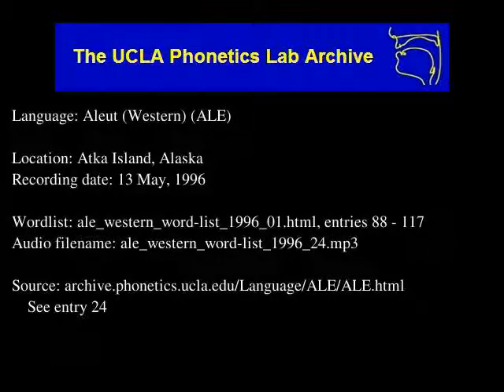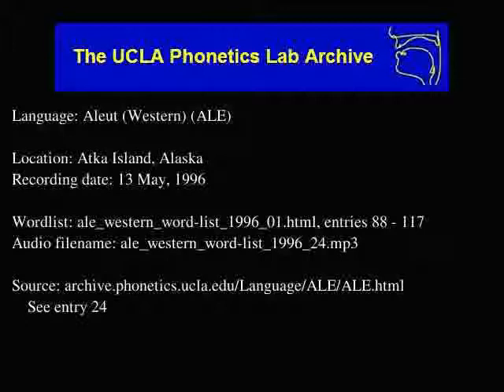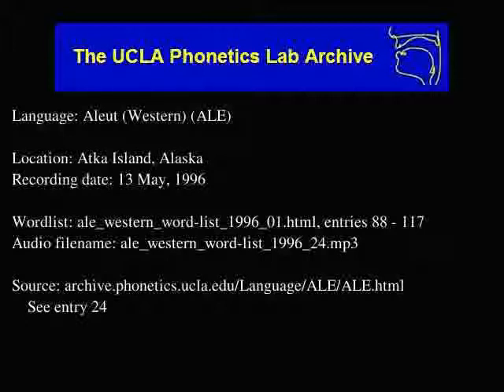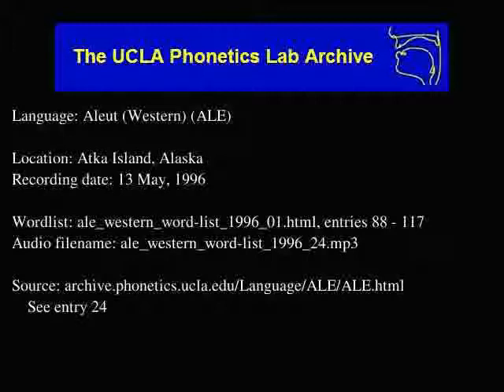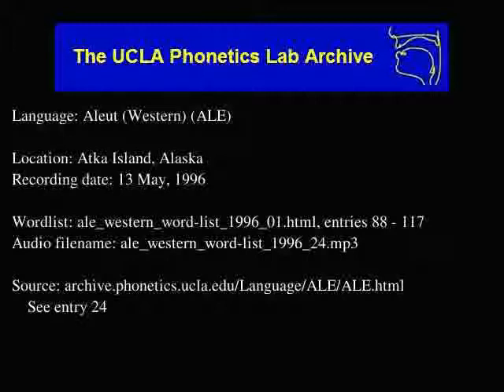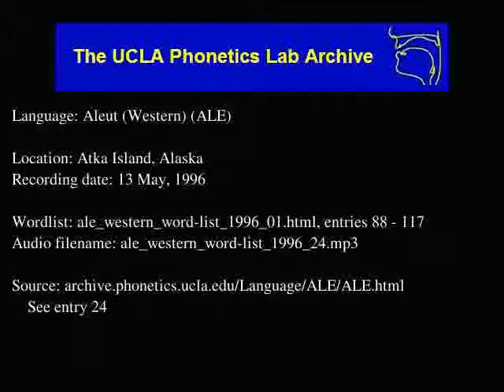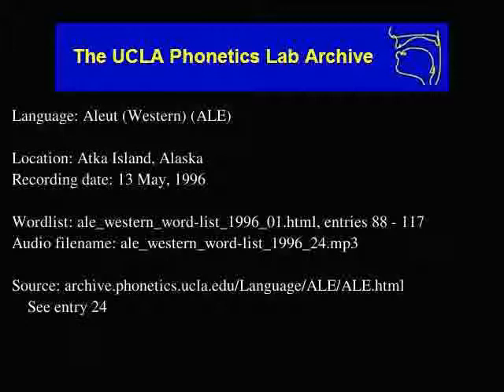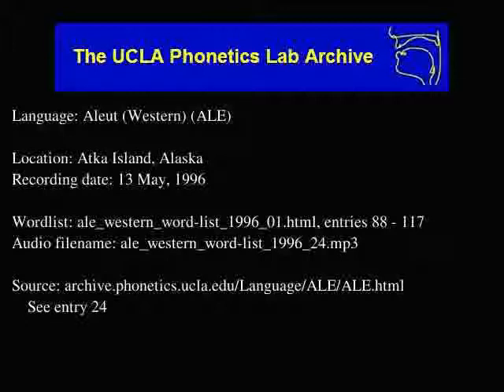Aleut audio: ale_western_word-list_1996_24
Aleut (ale) audio: ale_western_word-list_1996_24
Language family: Eskimo-Aleut; Aleut;
Atka Island, Alaska

Description: Language Aleut (Western).  ale_western_word-list_1996_01.html, entries: 88 - 117

Contributor: Raymond Golodoff
UCLA Phonetics Archive